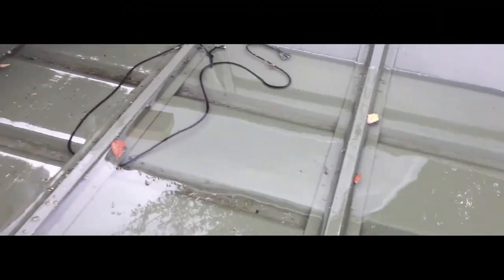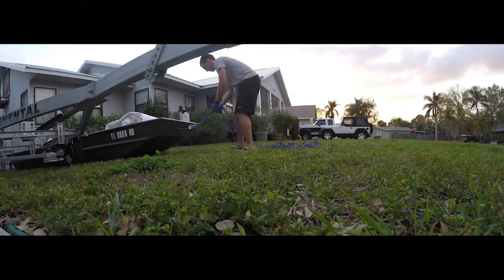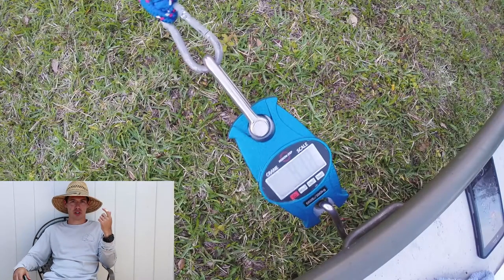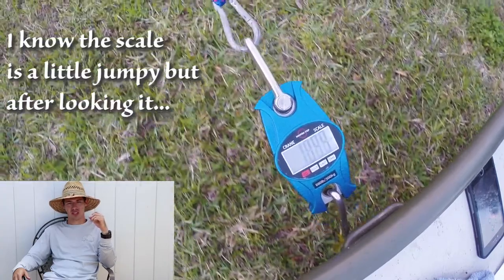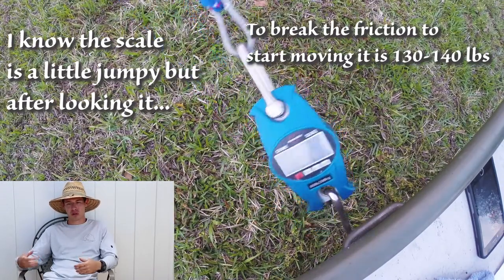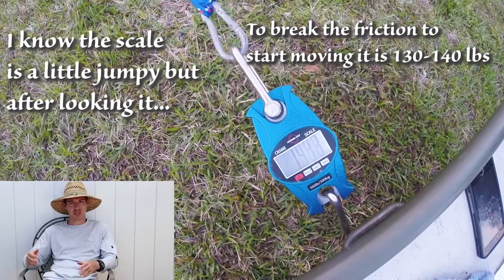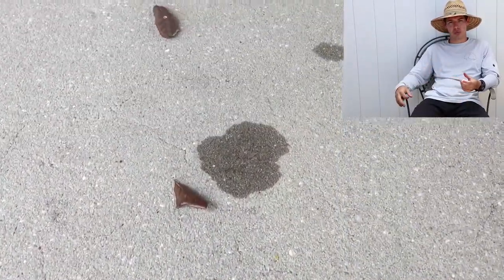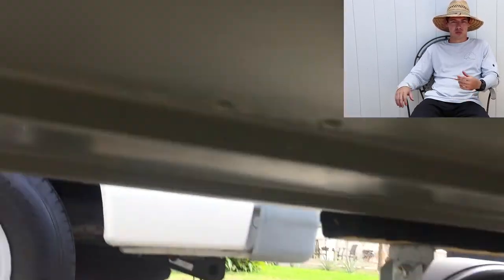How Much Force to Move a Jon Boat over Grass?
I am testing the force it takes to move a jon boat over grass, and I am also filling the boat with water to see which rivets leak. I am doing these two test before I apply the Wetlander Boat Bottom Coating to the Alumacraft jon boat.

It took 130 to 140 lbs of force to get the jon boat moving over a flat, grassy yard. Once you broke that initial friction, it took about 120 to 130 lbs of force to keep it moving. So I would say 130 pounds of force is what it took to move the jon boat.

I found a lot of leaky rivets and found one that was cracked. So the next video will be the repair of that cracked rivet.

As always, look down in the comments for any questions or extra information, and the article will be available

The scale used